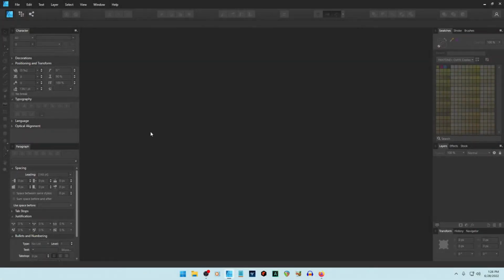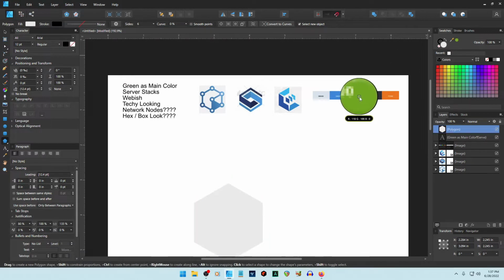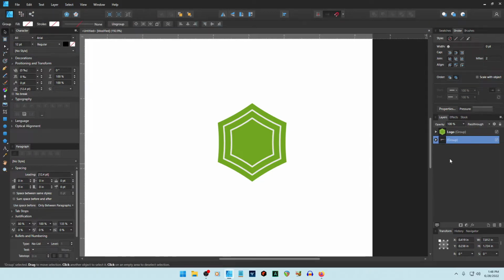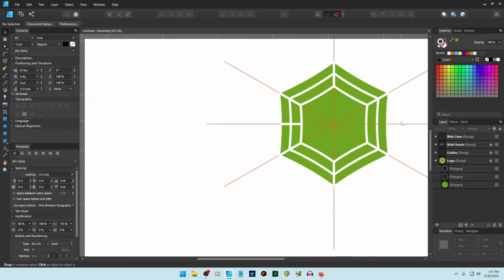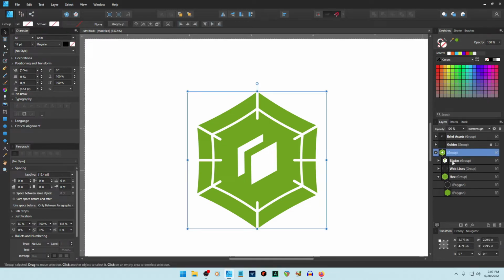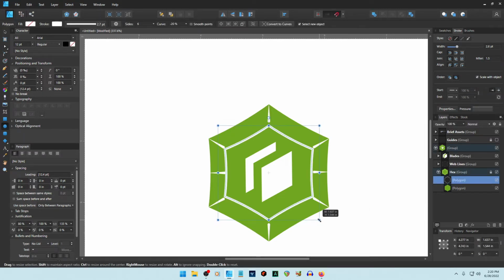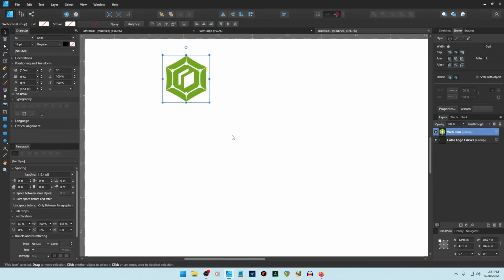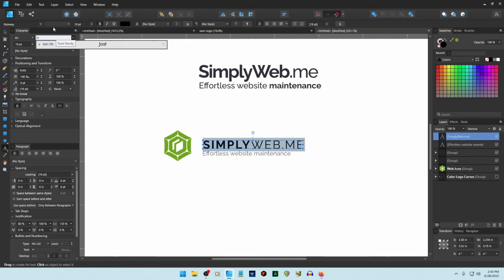Our Logo reDesign Process - Step-by-Step - With Affinity Designer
A step-by-step logo redesign tutorial in Affinity Designer. This videos series is for the busy professional who does not have a lot of time to mess around. We use several design concepts and tools during this design process. Enjoy!

Part 01 - Logo ReDesign Full Process - The Design Brief, Tips and Tricks

Please note:
I am not paid by any organization to promote their products, I have purchased all items you see in these videos. If I recommend an item it is because I use it.